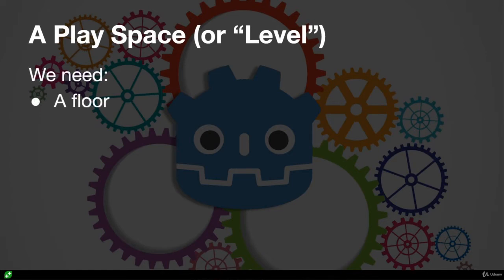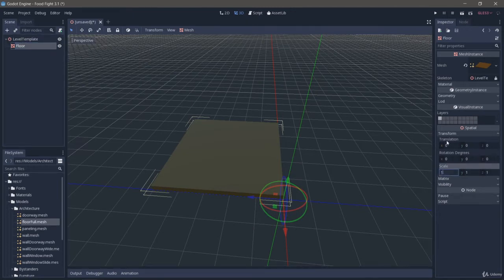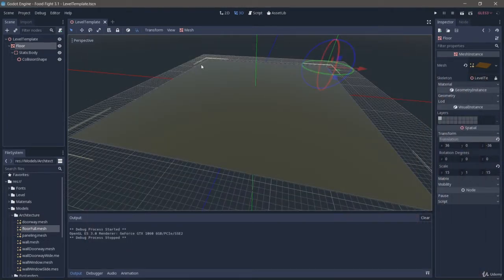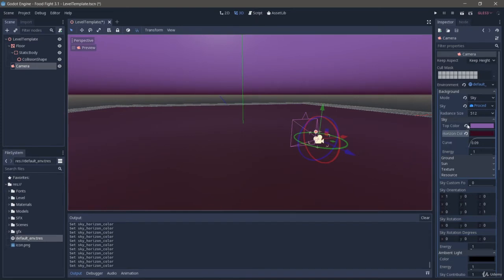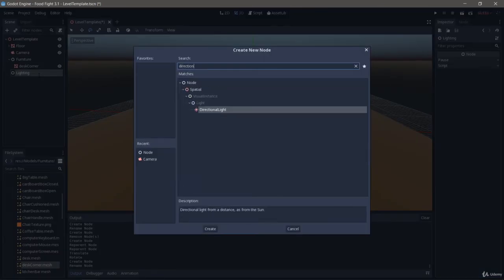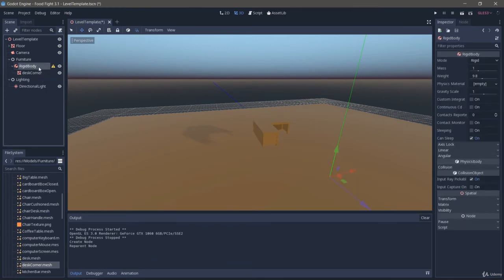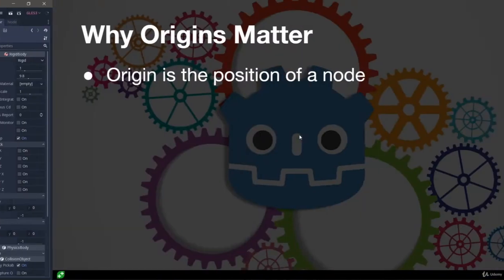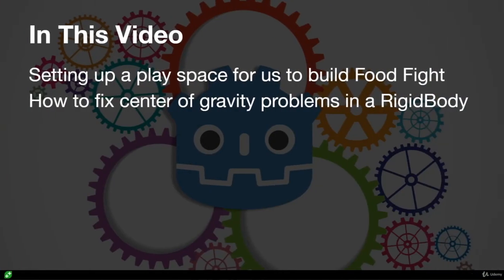4 Setting up a Play Space